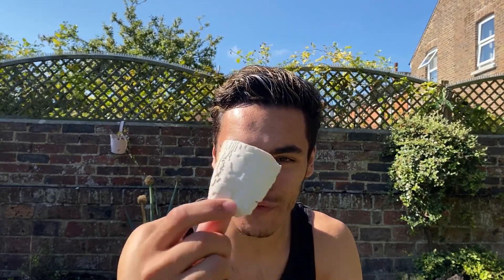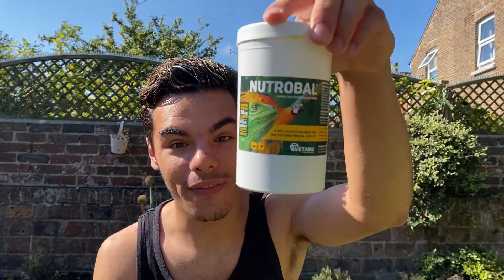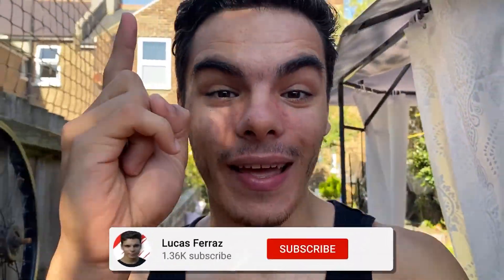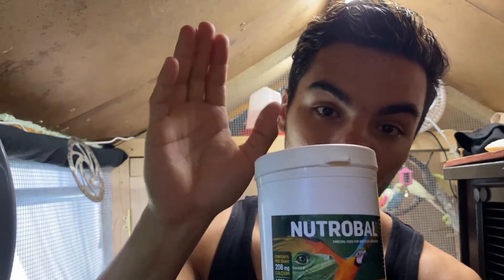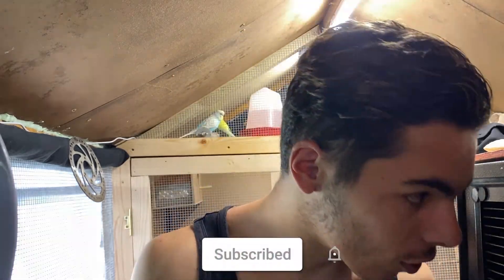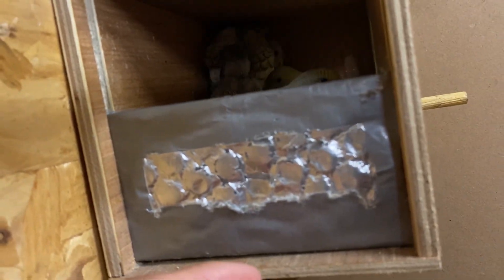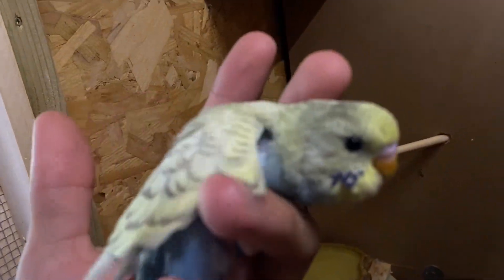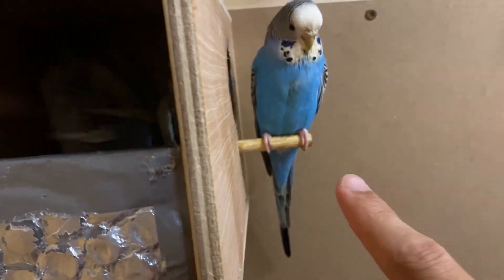Is Cuttlebones Better Than Supplements For Birds !?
In this video we talk about cuttlebones and find out exactly if they are better than supplements! I also share my opinion and thoughts on cuttlebones and why they are not as good as supplements for birds. Supplements allow the birds to get a consistent intake of nutrients and minerals, above all calcium where as cuttlebones are only used when the birds are feeling it...

I recommend using supplements instead of cuttlebones, watch until the end to find out if cuttlebones are better than supplements...

!! FOLLOW ME FOR BEHIND-SCENES OF YOUTUBE VIDEOS YOULL SEE WHAT GOES INTO TO MAKING THESE VIDEOS !!